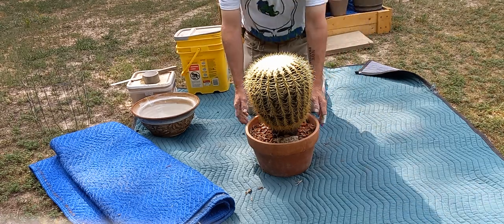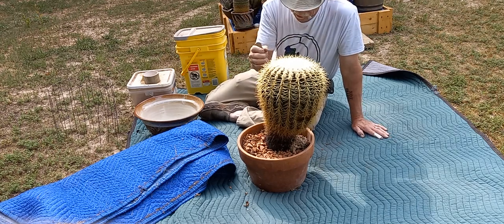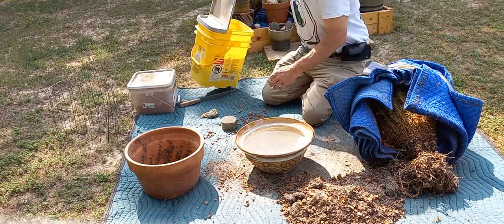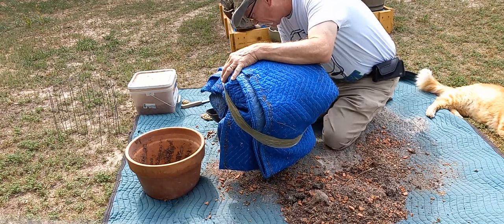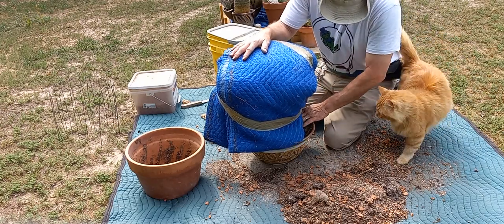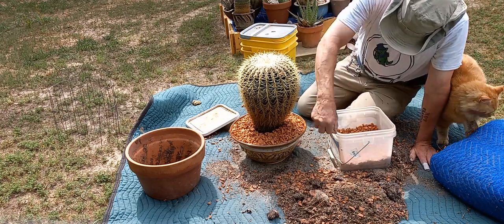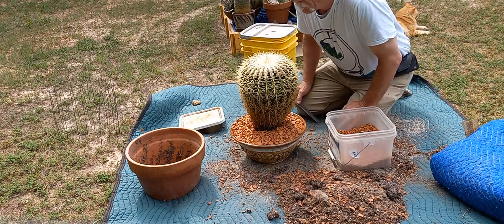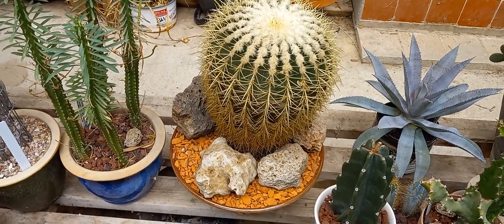Repotting a large golden barrel